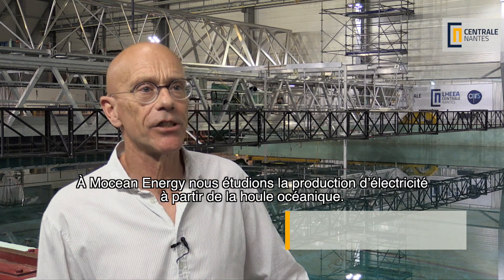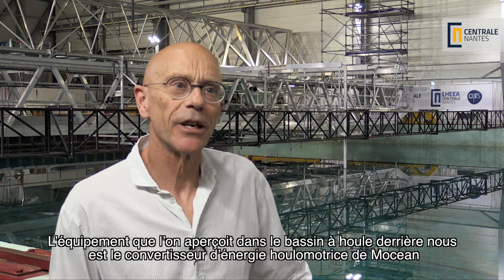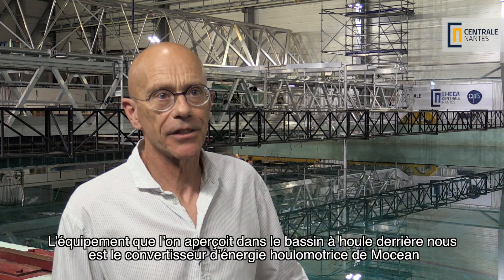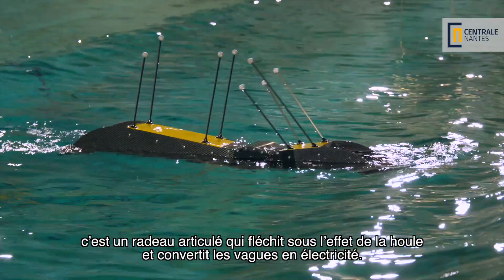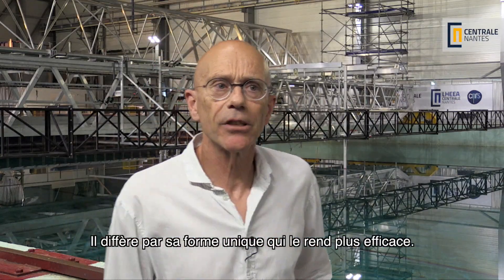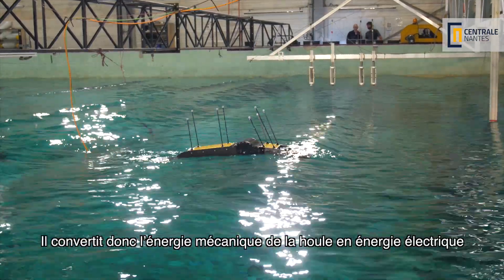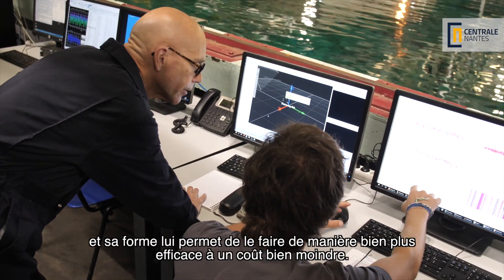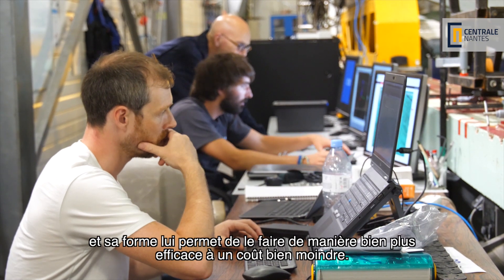Mocean Energy - Étude de l'énergie des vagues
Mocean Energy est une société en pleine croissance basée à Édimbourg qui étudie l’énergie des vagues. Mocean développe des convertisseurs d'énergie houlomotrice - WEC - des machines qui convertissent l'énergie mécanique des vagues en électricité.

Mocean construit actuellement un prototype demi-échelle de 30 tonnes de son prototype "Blue Horizon WEC", qui doit être lancé début 2020 et testé en mer à Orkney, en Écosse.
Mocean développe également un WEC plus petit, qui sera utilisé pour alimenter des installations en mer. Une de ces machines à l'échelle 1/10ème a été testé dans le bassin de houle et de génie océanique de Centrale Nantes.